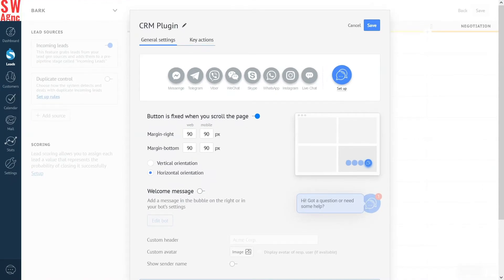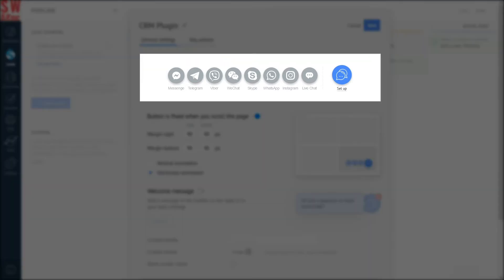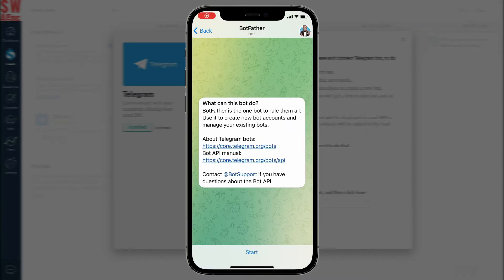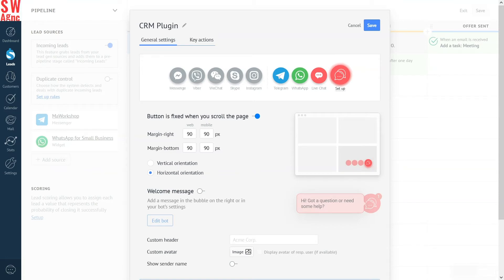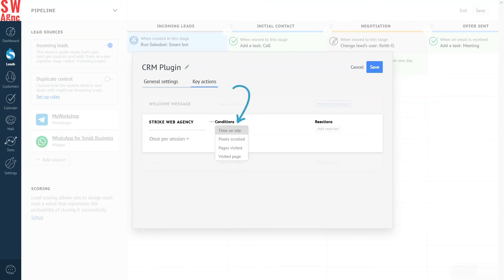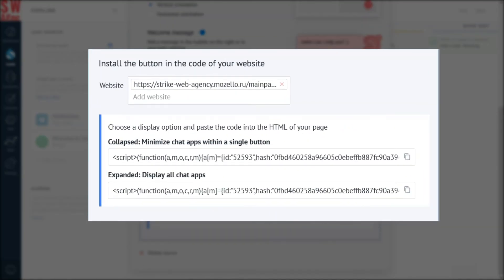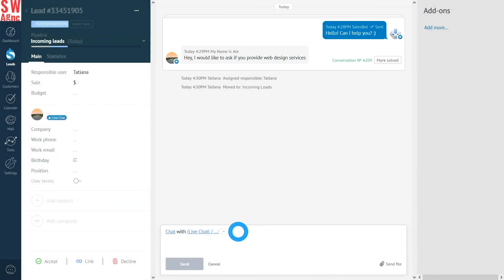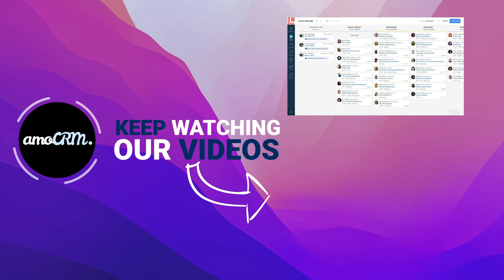Engage with website visitors via CRM plugin & generate more leads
Everyone knows that getting a lead in the CRM database is only step one. You’ll need to interact with your potential customers in order to get them to buy.

That’s why Kommo doesn’t just capture leads from messengers or send transcripts to the lead card, it actually allows you to chat with leads inside the CRM via your favorite messaging apps!

You can chat through WhatsApp, Instagram, Facebook, Telegram or Viber right inside the lead card.

This means when you’re chatting, you have all the lead’s data right in front of you, giving you the context you need to make informed decisions on the spot. And since it’s taking place in the lead card, you also have access to tools for taking notes, setting tasks and chatting internally with your colleagues.

Want to encourage chat on your website? Our CRM plugin adds all your favorite messengers as a button to engage visitors.

If you want to know more about how Live Chat works